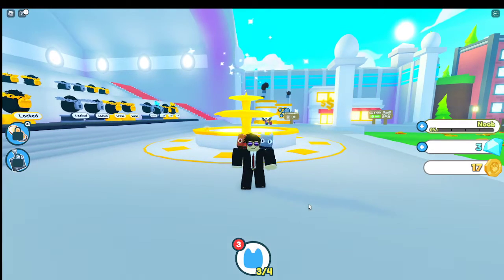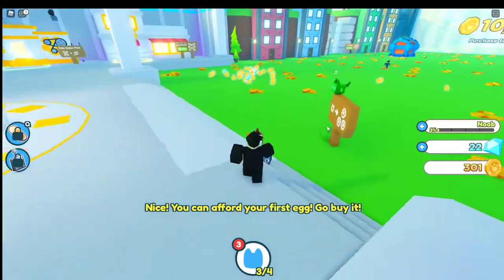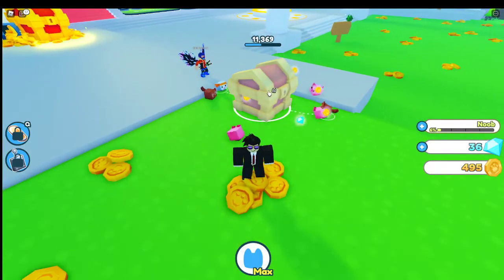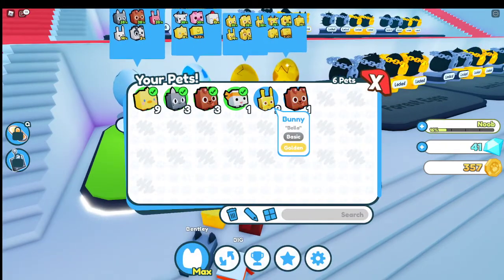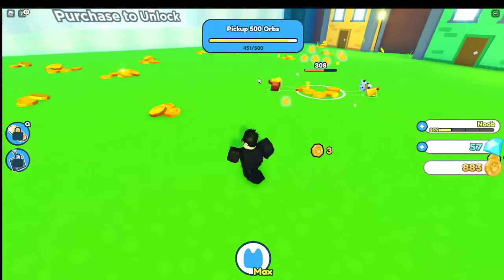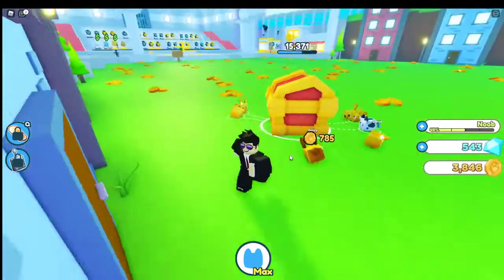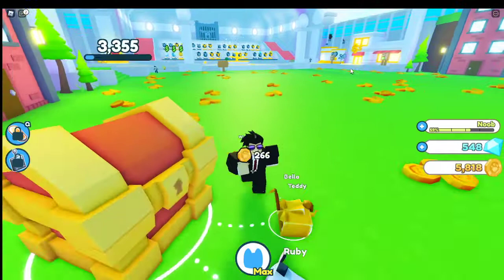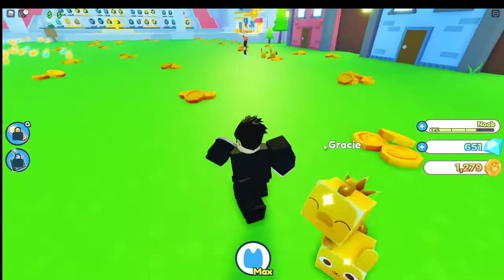ROBLOX PET SIMULATOR X IS OUT!!! Getting rich!!! | Part 1